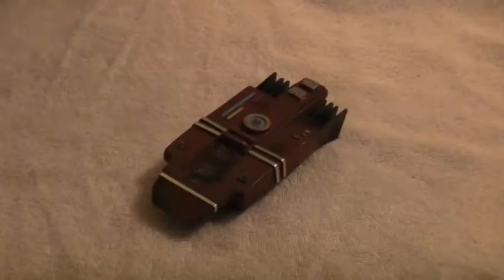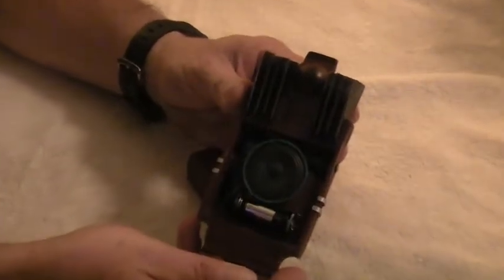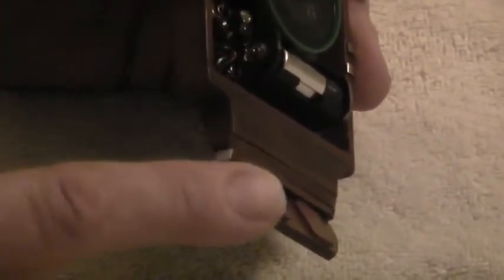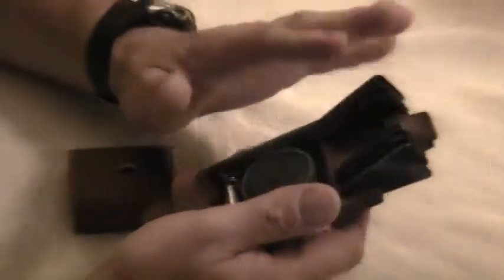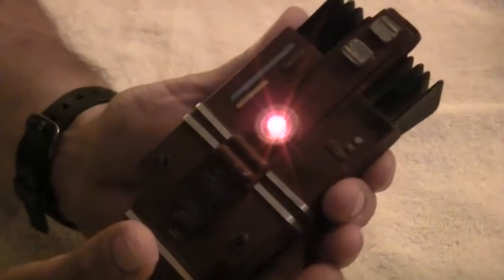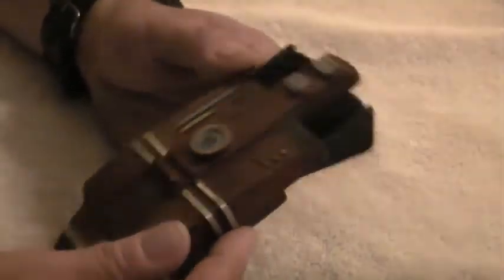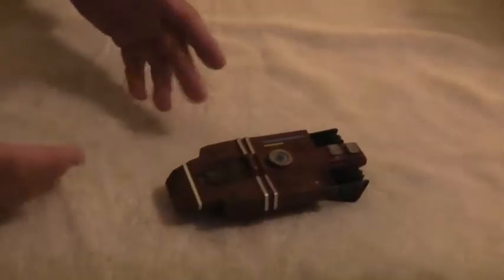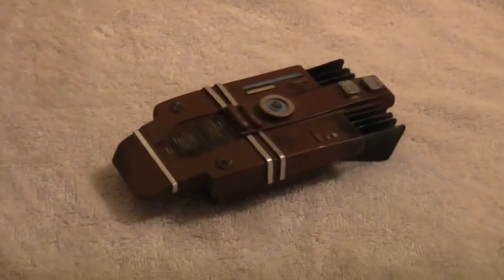Star Trek Klingon Communicator Working Prop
This is a refurbished Star Trek Klingon Communicator with lights and sound FX added to it.  This is fully funtional and ready for display or any convention.  The prop started out as a static solid casted pieces..we hollowed it out and added the electronics.

Press the buttom on the side and a red led comes on in the center and you will hear Commander Kruge saying.." Admiral your young friend is mistaken, I meant what I said..and now to show my intentions are sincer I will kill one of the prisoners".

This was taken directly from Star Trek The Search for Spock, it was when Kirks son was killed.

I can build the props you see on my video's or update your your own props.